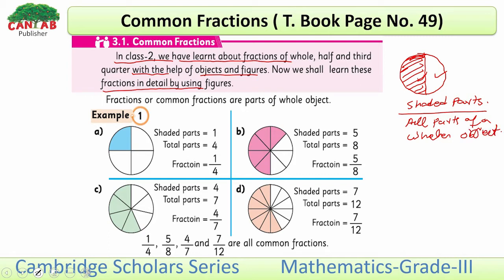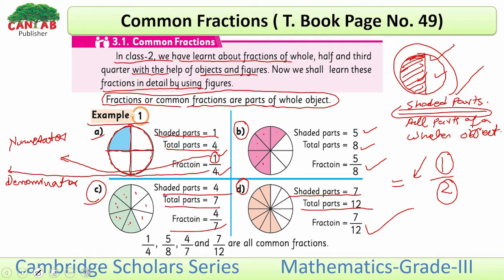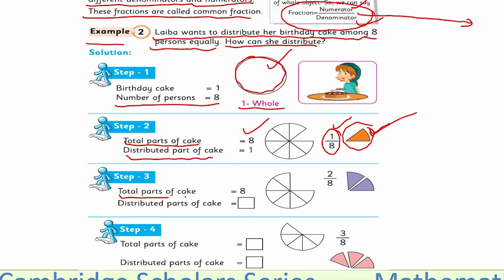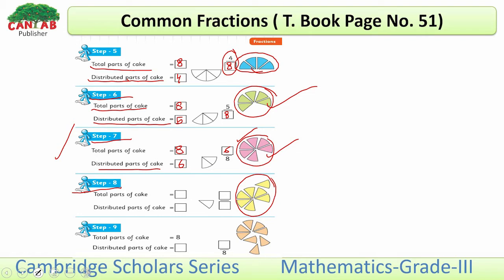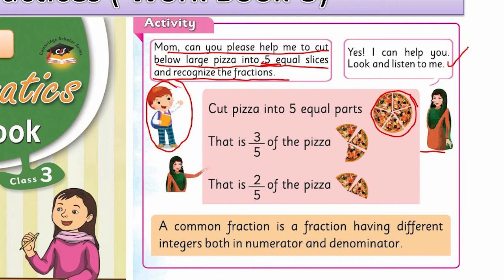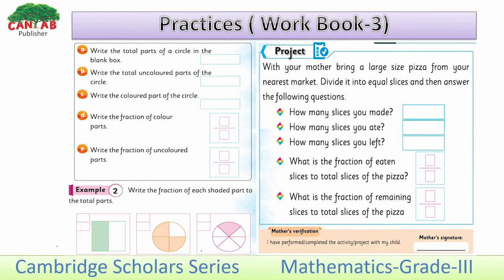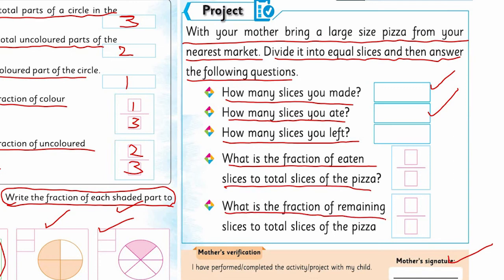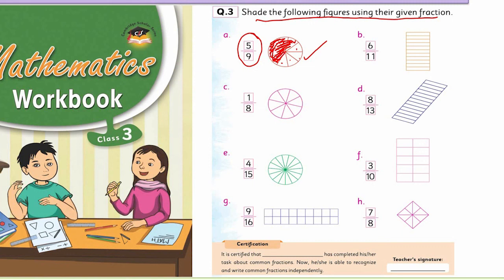Mathematics Class 3 Chapter 3 Lecture 1